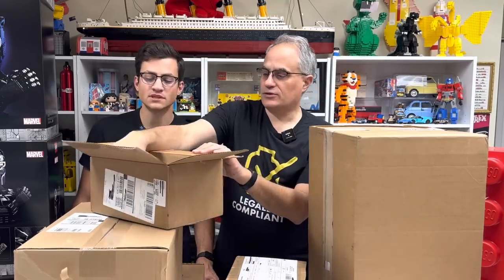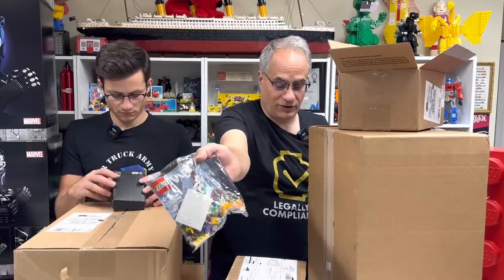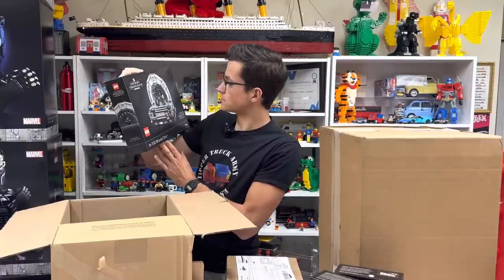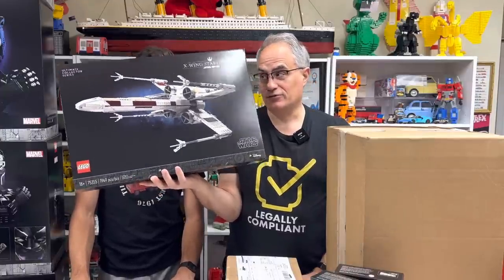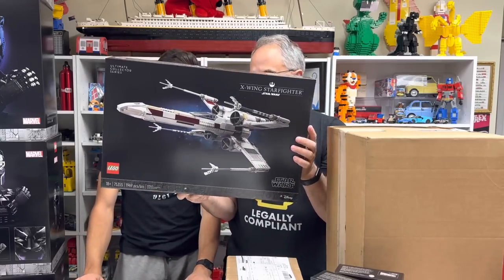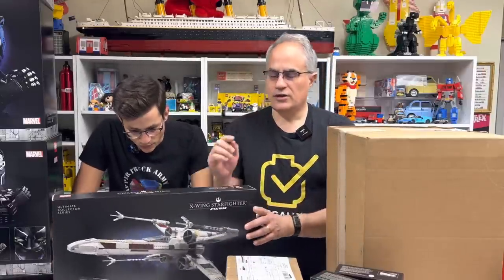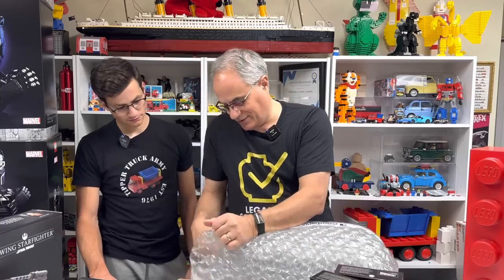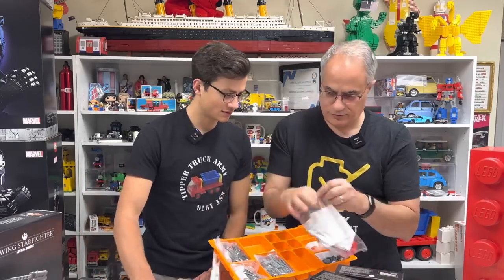Only 1 Injury Occured- LEGO Haul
Can TMBB predict what I bought?

📭 Mail to:
BrickTsar
66 Fire Tower Rd NW #  264